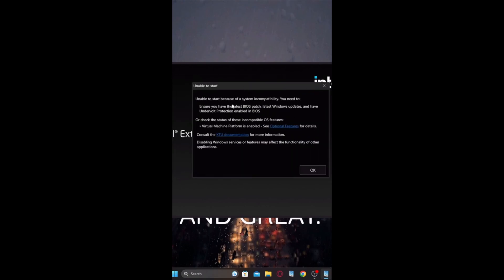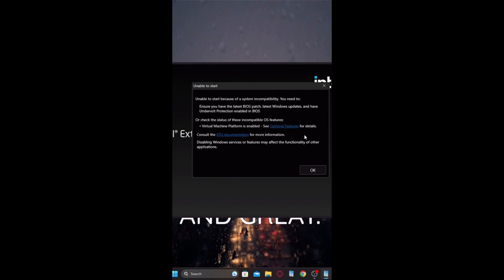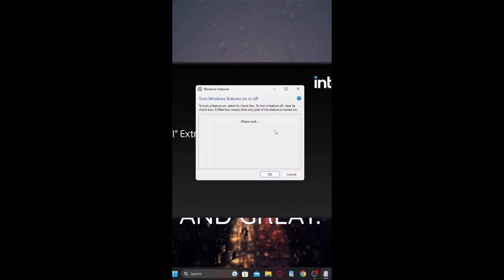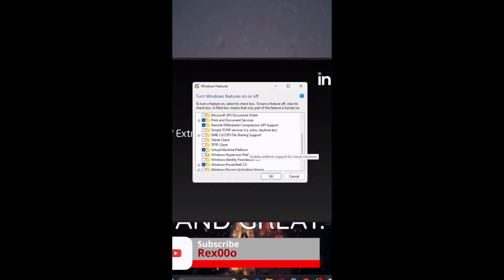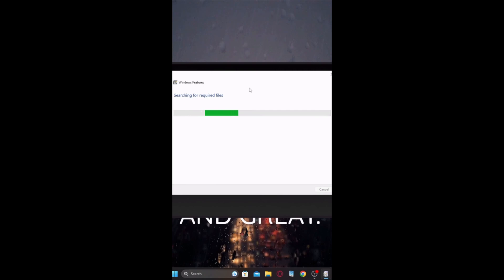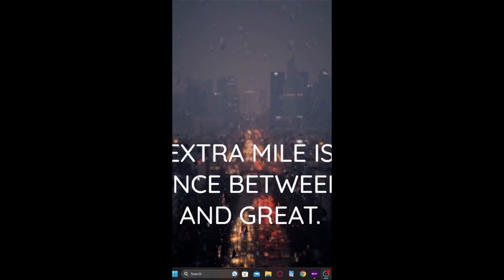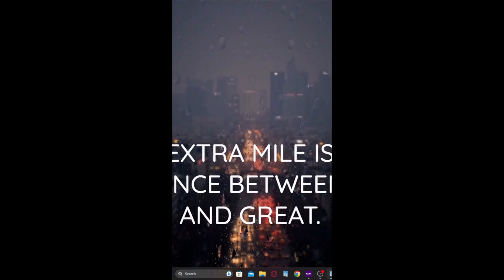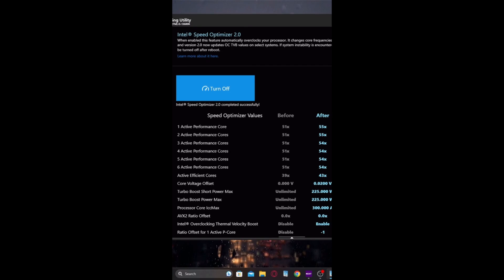How to fix intel extreme tuning utility not working (virtual machine)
How to fix intel extreme tuning utility not working.

Hope this helped if it did make sure to like a sub it means a lot(: